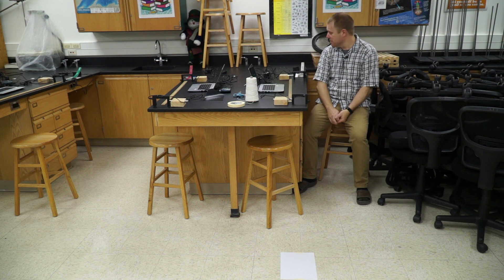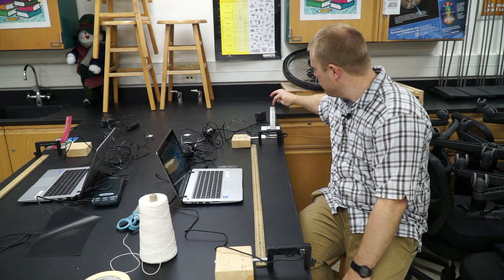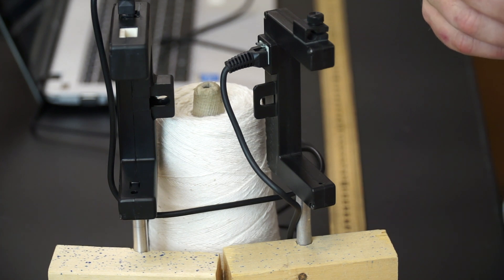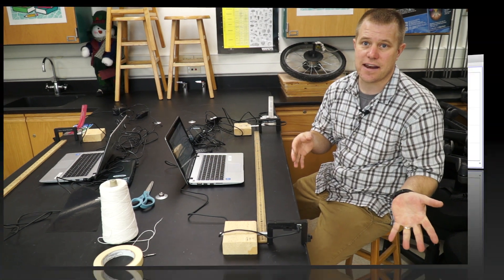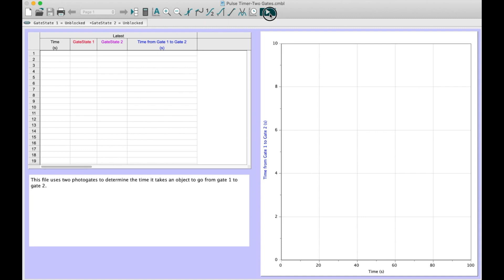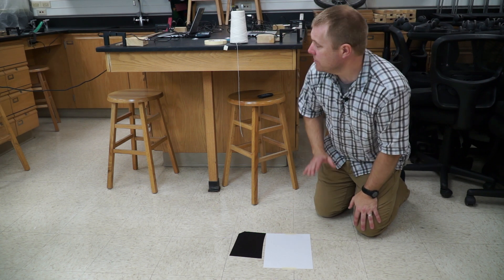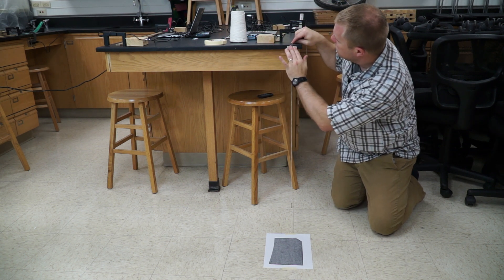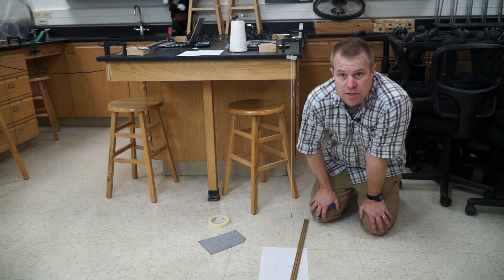Projectile Motion lab Makeup